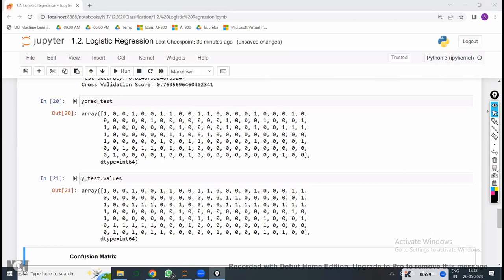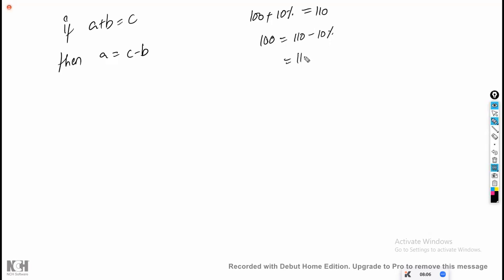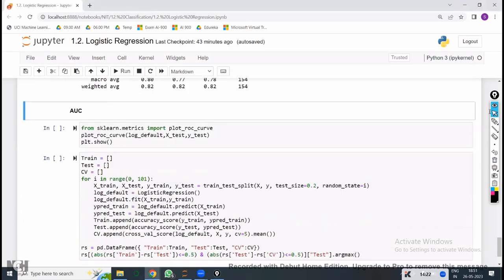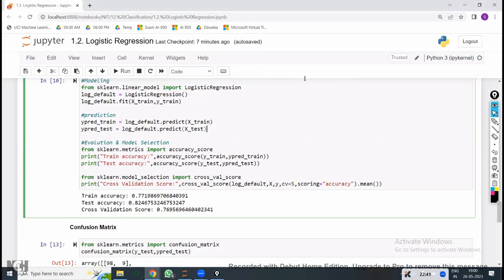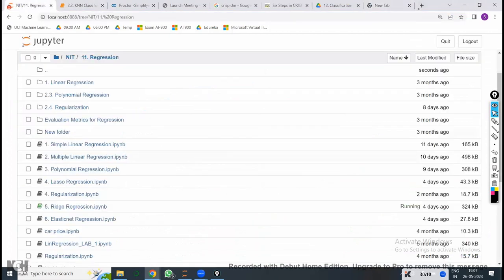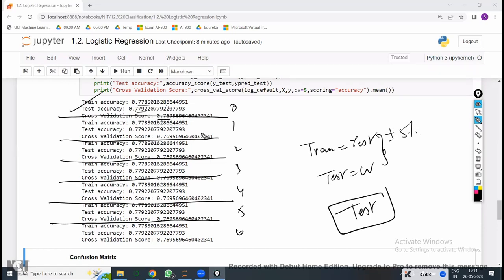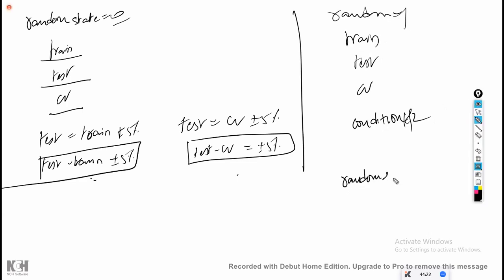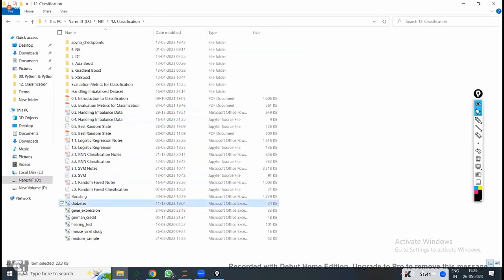Data Science 26 May 23aaa